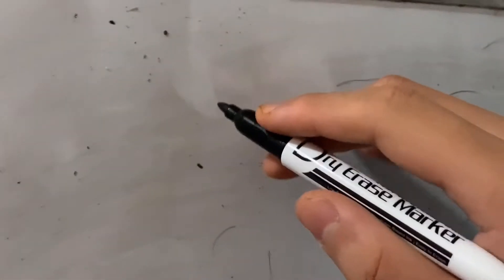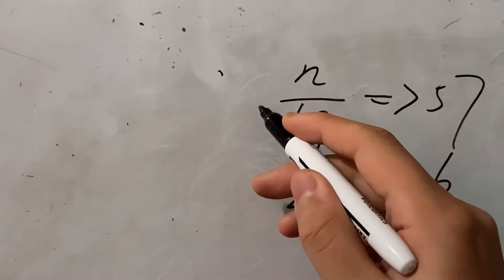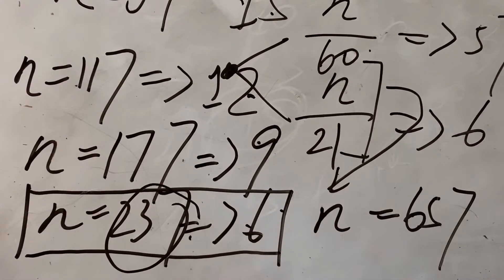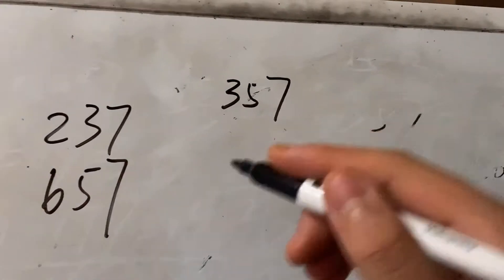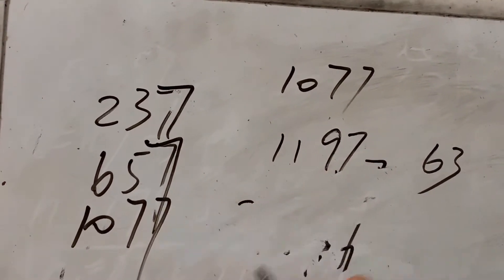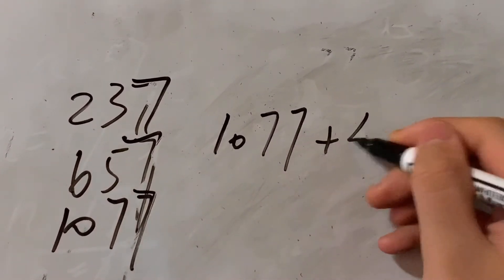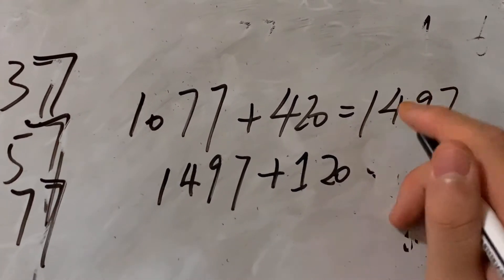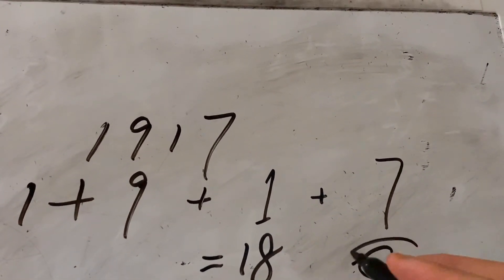AMC 2020 24A problem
2020 AMC10 24A